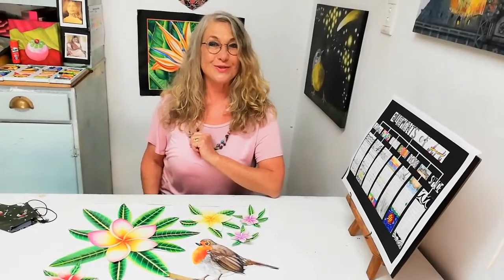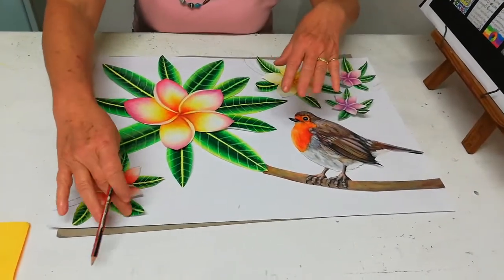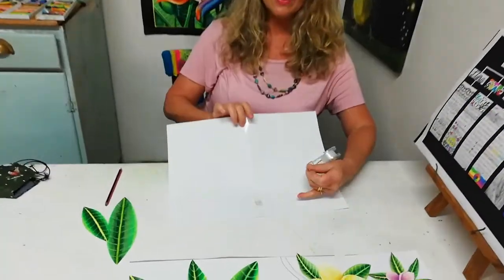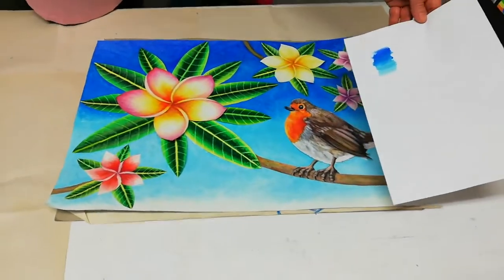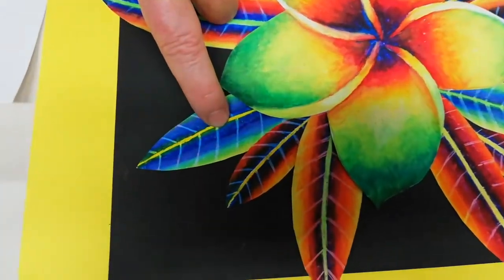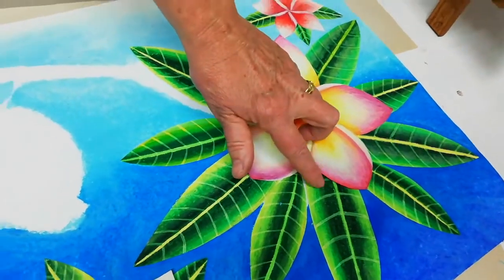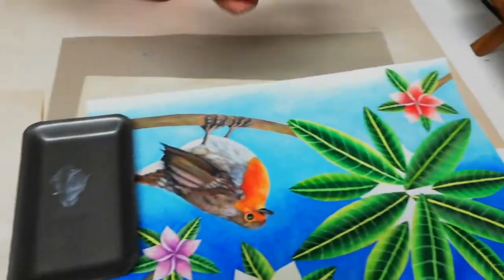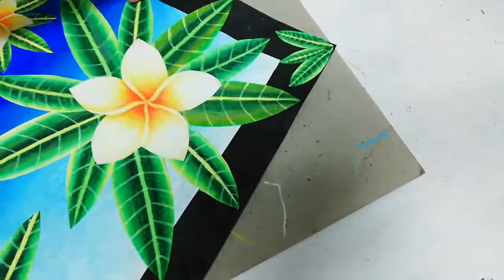GRGS Art Tutorial 7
Assembling the collaged images of the Robin bird, Frangipanis, Leaves and Butterfly.